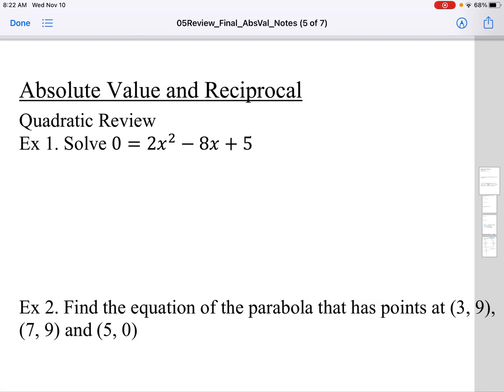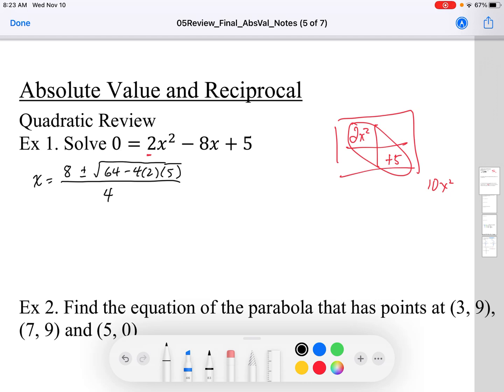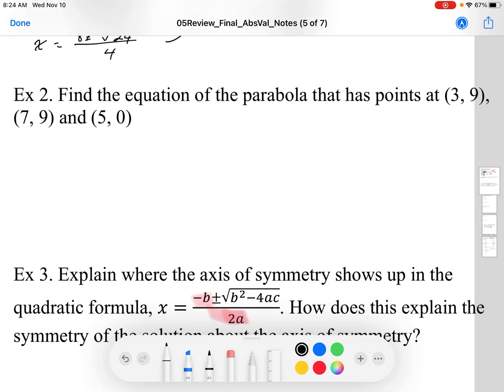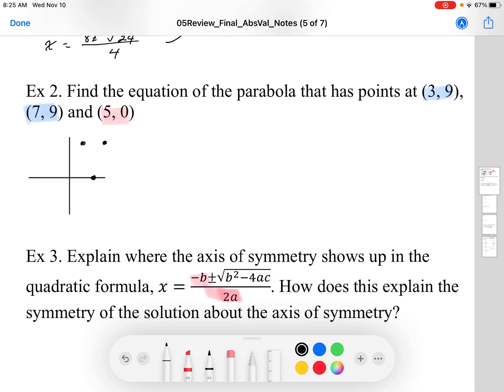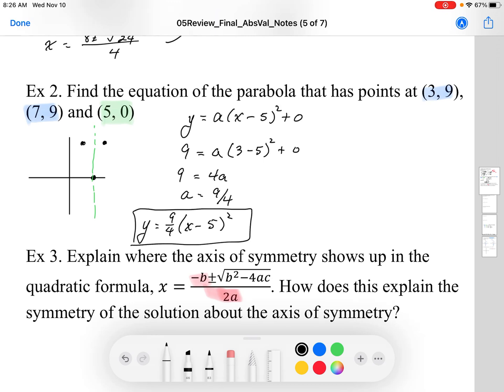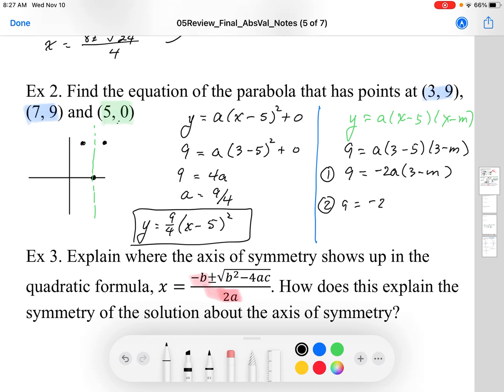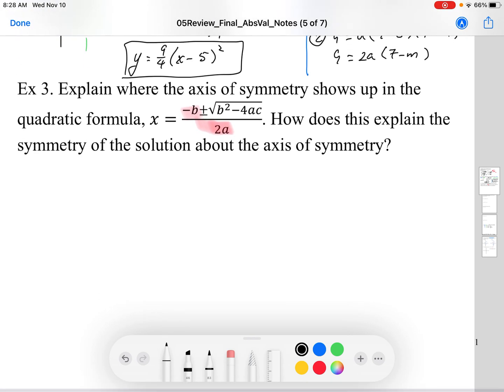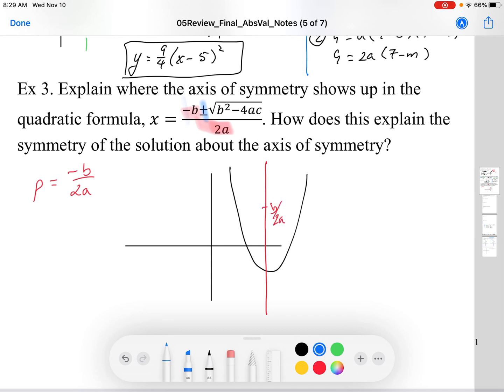05 Review Final Abs Value Part1